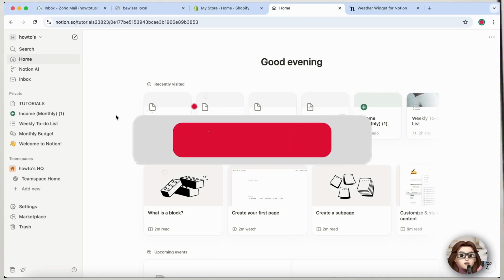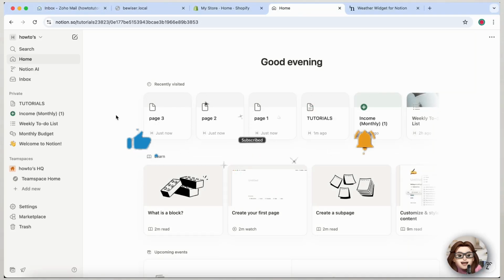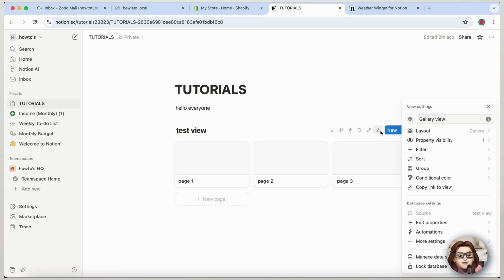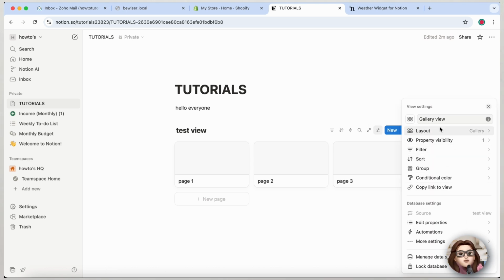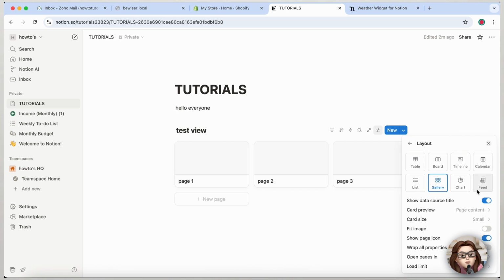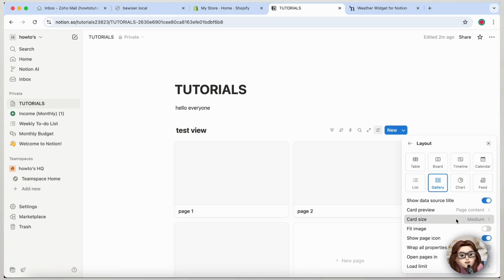How to Adjust Gallery Size in Notion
In this video, I’ll show you how to adjust gallery size in Notion to make your workspace more organized, visually appealing, and easier to navigate. Notion’s gallery view is perfect for displaying images, project cards, portfolios, and databases. Being able to resize the gallery cards helps you focus on the content that matters and create a clean, professional layout.

Here’s what you’ll learn in this tutorial:
✅ How to open a database in gallery view
✅ How to adjust the size of gallery cards
✅ How to resize images within cards for a better visual display
✅ Tips to customize gallery layouts for personal or team use

📌 Step-by-Step Guide:

Open your Notion page and navigate to the database you want to display as a gallery.

Switch to Gallery View if not already enabled.

Click on the three-dot menu in the top-right corner of the database.

Select Layout → Card Size and choose from Small, Medium, or Large depending on your preference.

You can also adjust the properties displayed on cards for a cleaner look.

Preview your gallery to ensure everything is aligned and visually appealing.

💡 Why Adjusting Gallery Size is Important:

Makes project overviews easier to scan quickly.

Highlights important images or content more effectively.

Helps teams collaborate visually by focusing on key items.

Keeps your workspace professional, neat, and user-friendly.

🖥️ Example Use Cases:

Designers showcasing portfolios or work samples

Students organizing lecture notes with images

Project managers displaying tasks or team projects visually

Content creators managing media libraries for easy access

By the end of this tutorial, you’ll know exactly how to adjust gallery size in Notion, making your workspace cleaner, more professional, and visually engaging.

This video shows you How to Adjust Gallery Size in Notion Easily! Watch this Video till the end to learn How to Adjust Gallery Size in Notion.

Were you able to figure out How to Adjust Gallery Size in Notion? Share this with your friends who want How to Adjust Gallery Size in Notion.

Problem Solved in this Video-:

What Do you Think of How to Adjust Gallery Size in Notion?